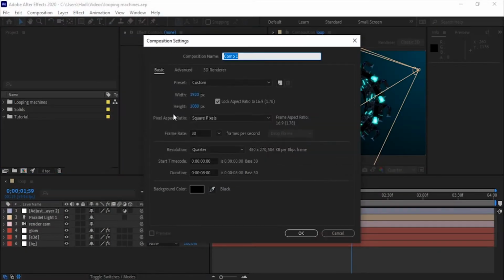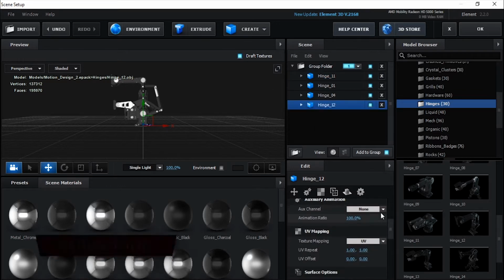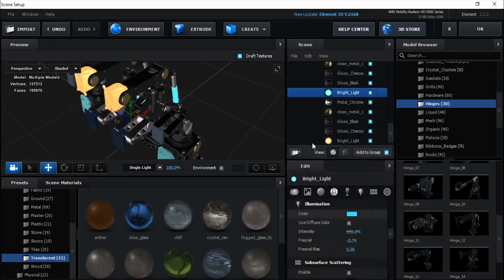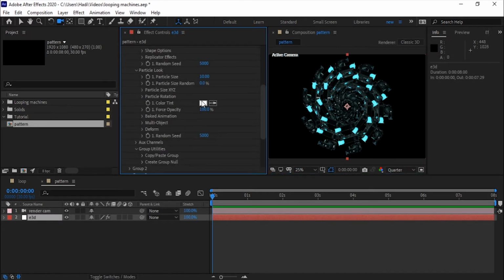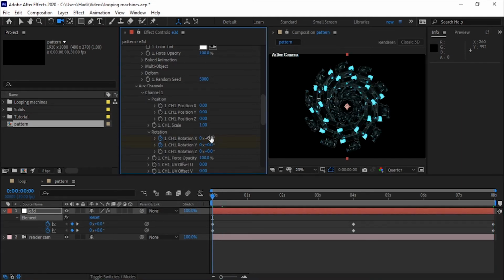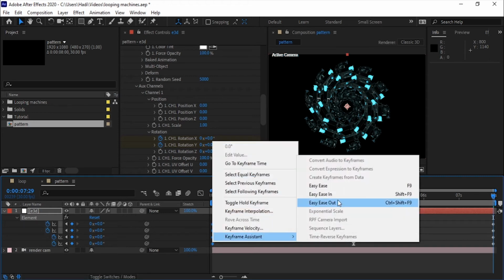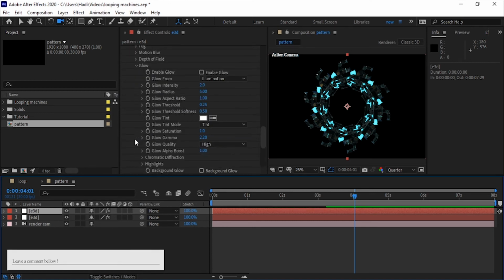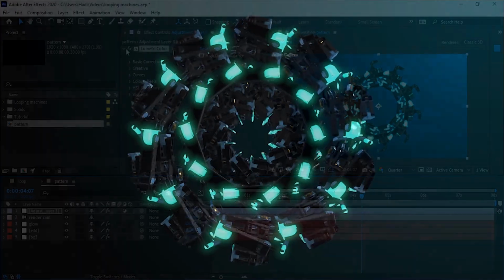Looping Pattern Tutorial I Using Element 3d and After Effects I Project File in Desc I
I used Text to Speech for clear voice, if you still feel difficulty in understanding, You can enable subtitles.
Hello guys! In this tutorial, I will be teaching you how to make a looping pattern which I showed in the last video.
Hope you guys like this tutorial.
3- Comment.